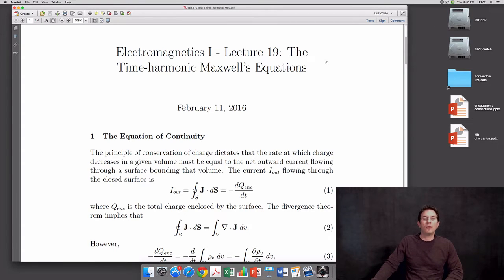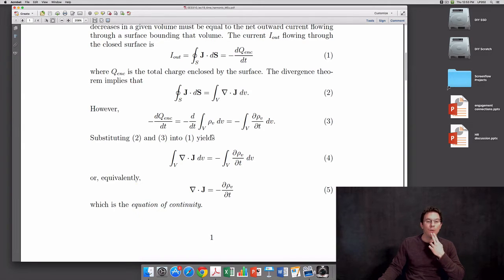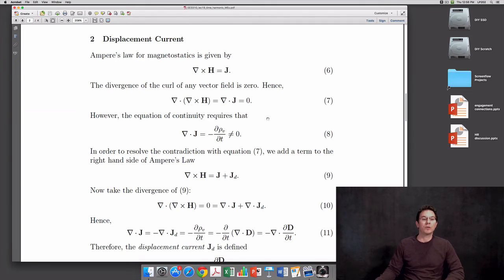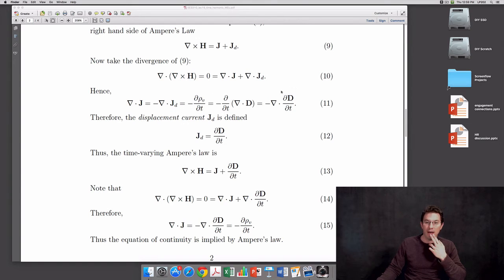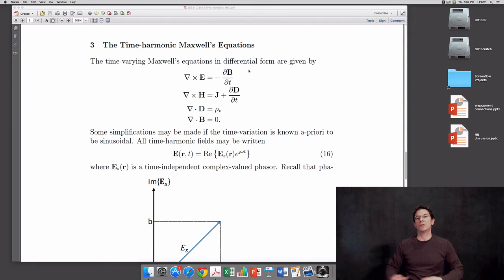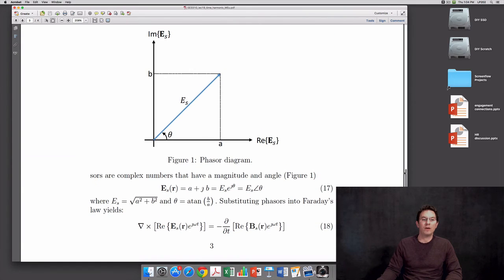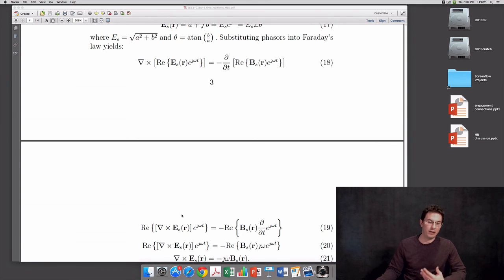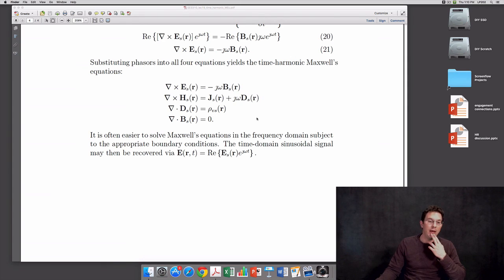EE3310 Lecture 19: The Time-Harmonic Maxwell's equations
A discussion of the equation of continuity, displacement current, and the time-harmonic Maxwell's equations.